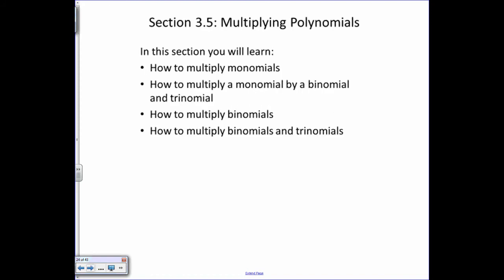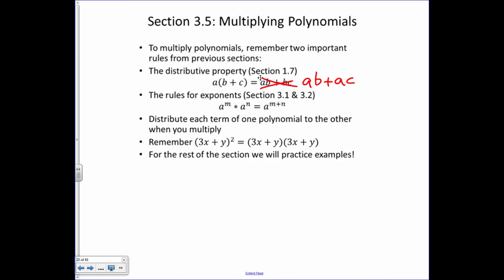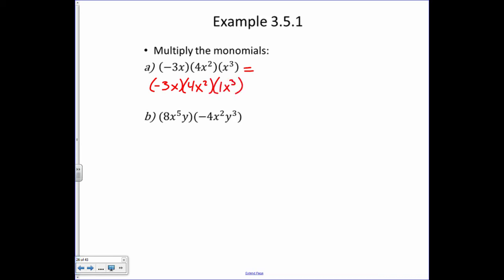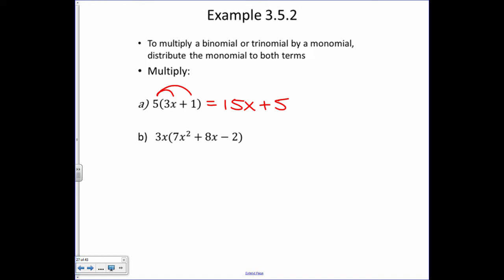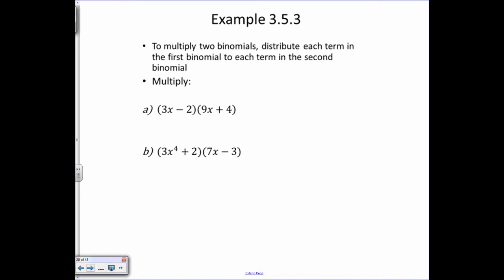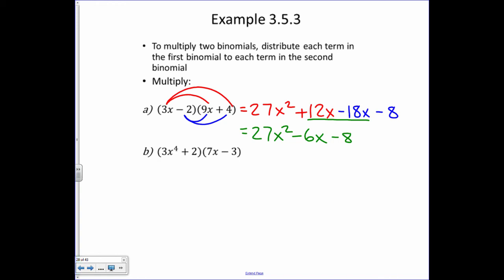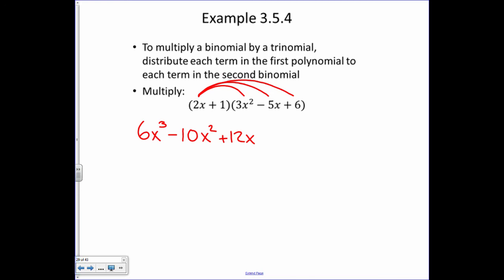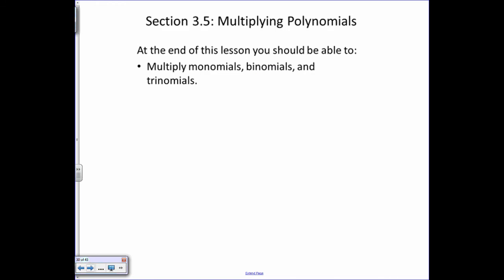MAT 0123 Section 3.5 - Multiplying Polynomials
Multiplying monomials, binomials, and trinomials